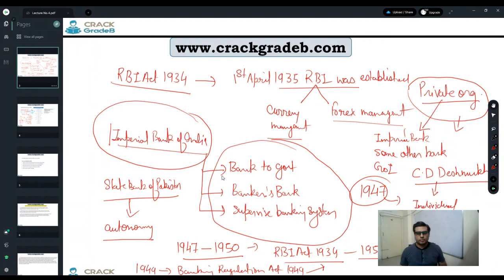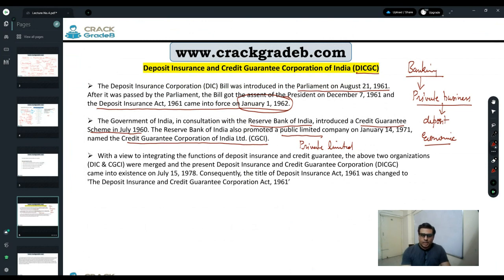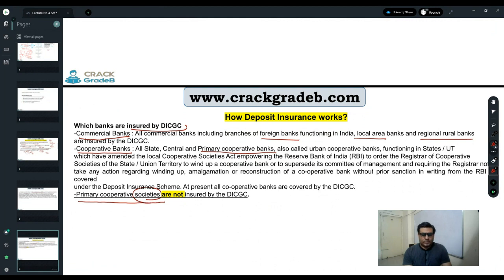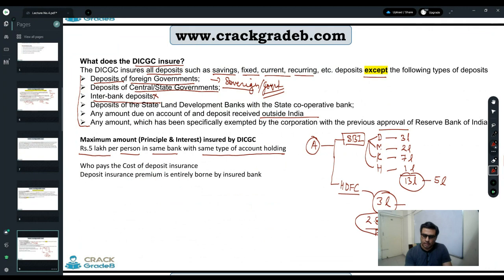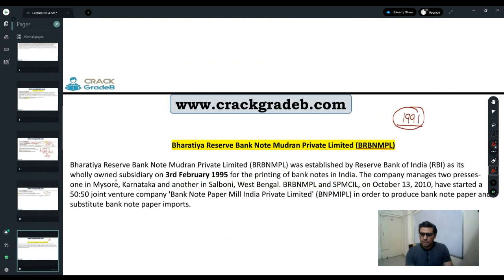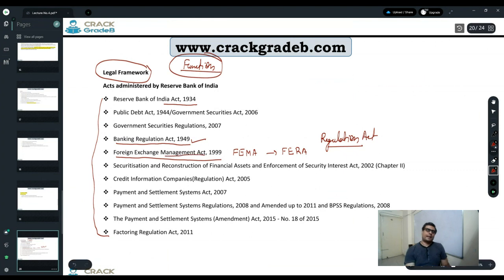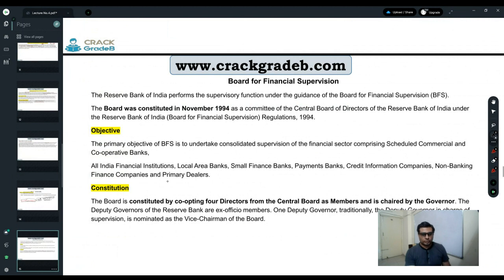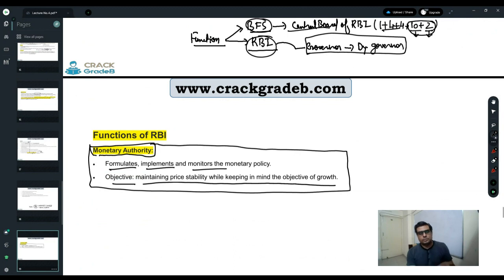Indian Financial System for RBI Grade B exam- 4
In this video,  We will discuss Indian Financial System for RBI Grade B exam.